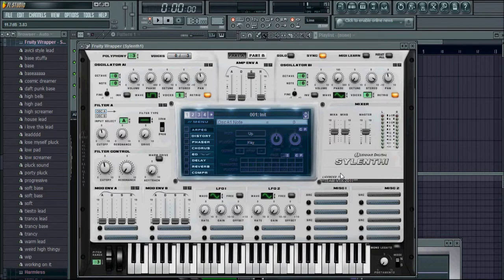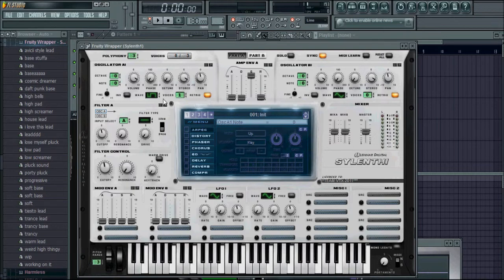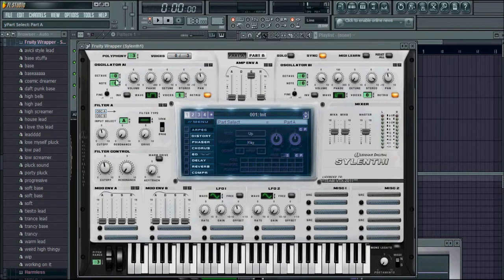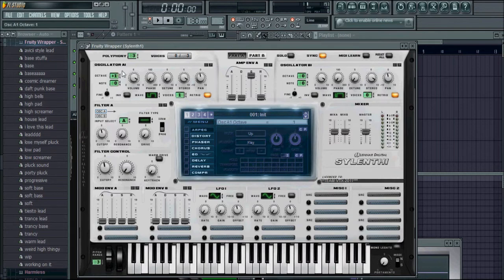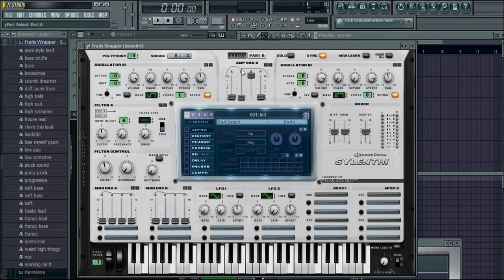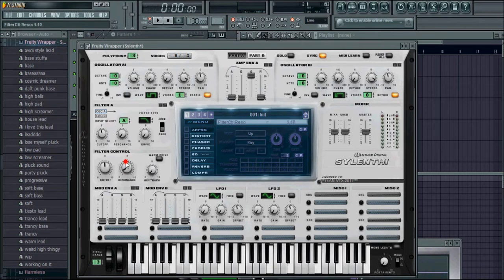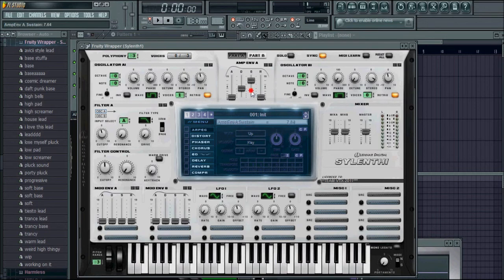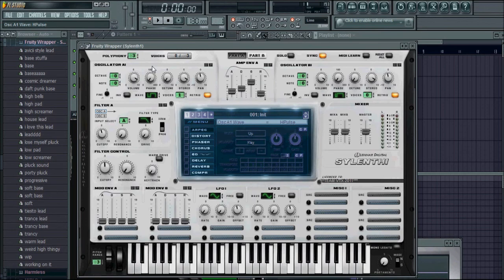Sylenth 1: Oscillator Controls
Week 6 video for the introduction to music production coursera course